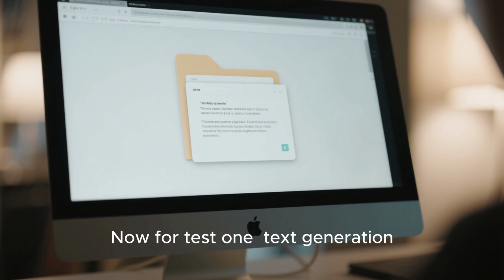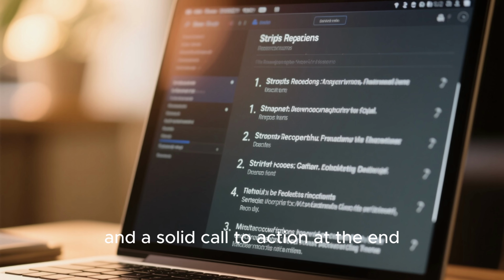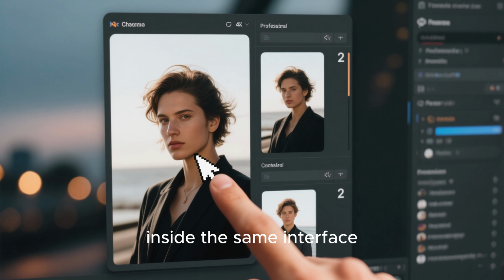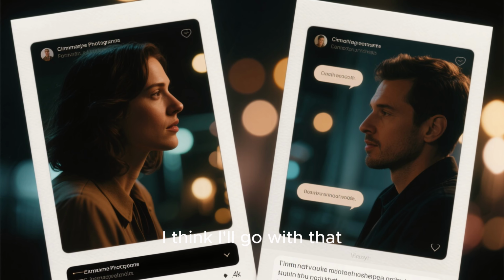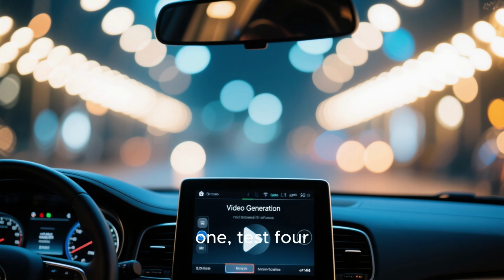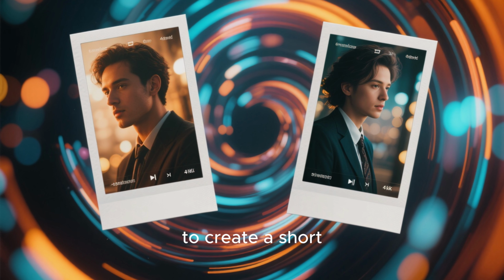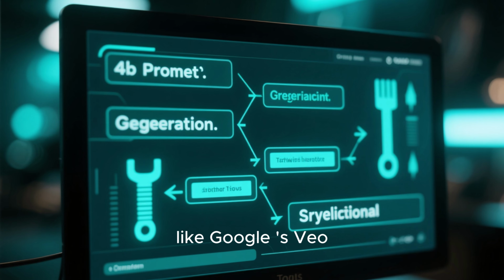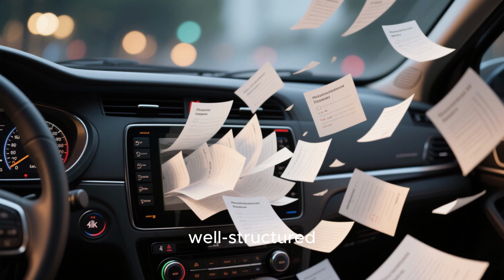Multiverse AI 3.0 Review: Replace ChatGPT + Image + Voice Tools in One Place?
In this Multiverse AI 3.0 review, I’m doing a real product demo inside the dashboard (not just reading a sales page). I test a full workflow:

✅ Generate text content with different AI models
✅ Create image assets (thumbnail + b-roll style)
✅ Create a short voiceover
✅ Test video output (or video prompt workflow, depending on what’s available)
✅ Check export, project organization, and usage limits

Multiverse AI 3.0 is positioned as an all-in-one AI dashboard with multi-model / multi-version access, plus features like project organization, 1-click export, and DFY prompts (as presented on the product page).